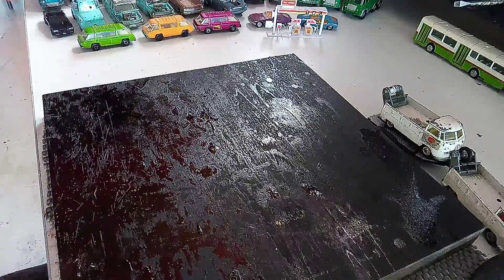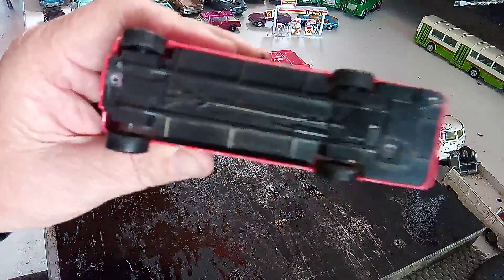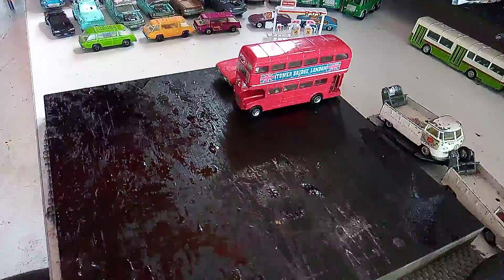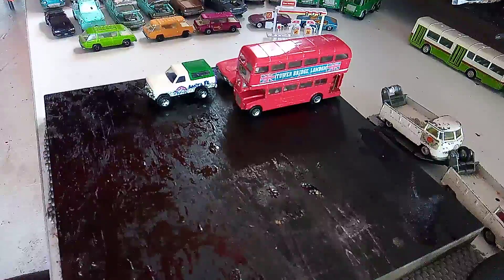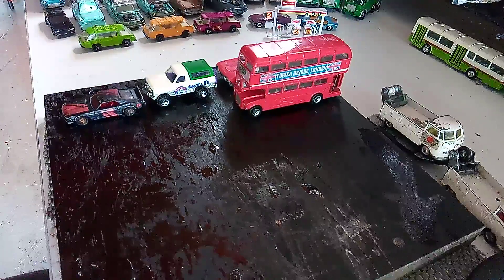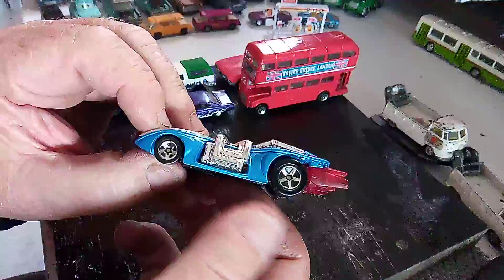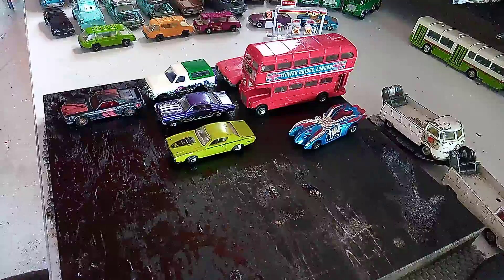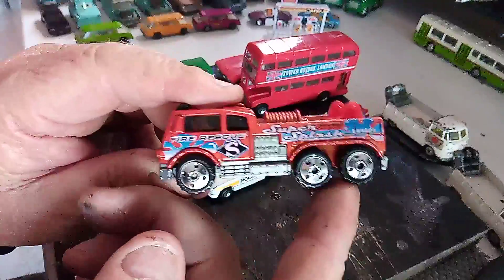Flea market buys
Today we'll see what I can do with a Matchbox Lambogini Marzel thats been through paint stripper before it was dis-assembled